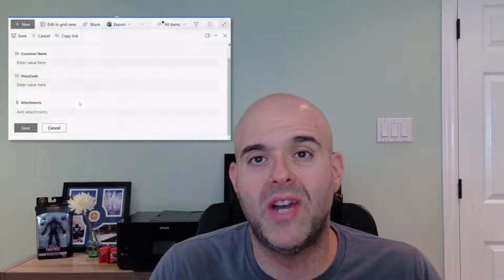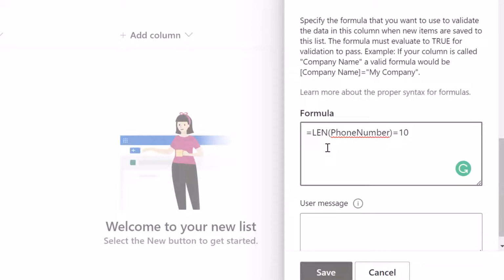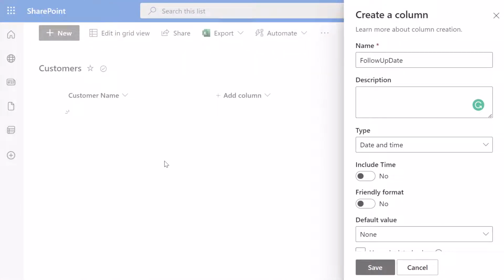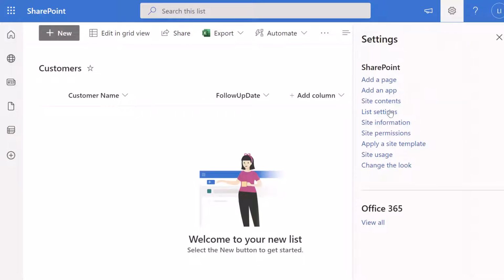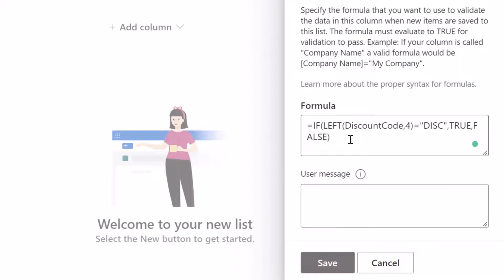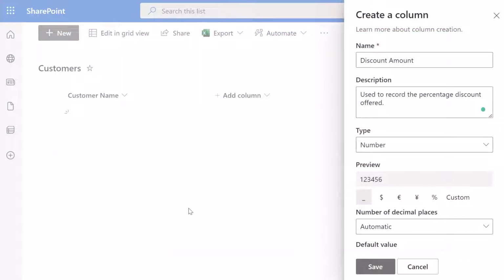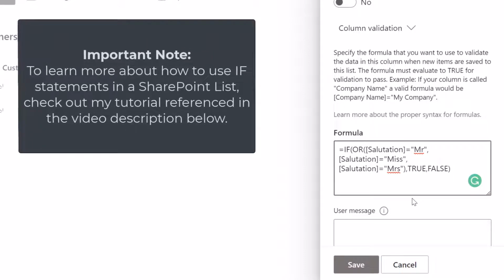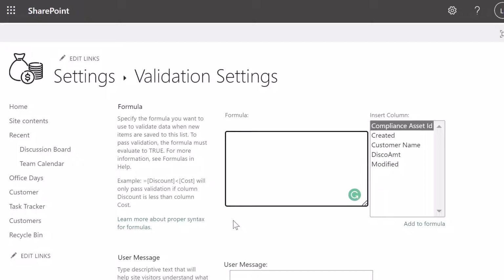How To Add Column Validation To A SharePoint List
This SharePoint list tutorial will demonstrate how to use column validation in SharePoint. It will outline how to add column validation to a SharePoint list. SharePoint list column validation allows you to implement business rules to guide what data can be entered in columns. This video will outline five SharePoint list column validation formula examples.

First, it will demonstrate how to implement SharePoint list column validation length, that checks the length of the value being entered in a column. SharePoint column validation length is a good way to enforce that a phone number field is exactly 10 digits for example. The SharePoint length of string formula outlined in this tutorial can also be used in SharePoint calculated columns. This example could also be referred to as SharePoint column validation number of digits or SharePoint column validation phone number.

Second, it will demonstrate SharePoint column validation date greater than today. Specifically, it demonstrates SharePoint list date column validation that enforces that a date value being entered is greater than today.

Third, it will demonstrate SharePoint column validation contains text. Specifically, it will demonstrate SharePoint column validation starts with, which allows you to enforce that text being entered in a text column must start with a specific character pattern. This example will leverage SharePoint left function to search through the first four characters of the input value.

Fourth, it will demonstrate SharePoint column validation that enforces that a value being entered is between a defined range of numbers. This SharePoint column validation is number example can be used to enforce that only numbers are being entered in a column.

Fifth, it will demonstrate SharePoint column validation multiple conditions that enforces text being entered has to match one of several defined words. In this example, SharePoint column validation or operator will be used to define multiple validation parameters. SharePoint column validation if statement can be used to build out multiple criteria that need to be satisfied to enter data. This example is a variation of SharePoint column validation regex.

Lastly, the video will end by discussing the SharePoint column validation limits.

Timeline:
0:00 - Start
2:02 - SharePoint column validation length
7:15 - SharePoint column validation date greater than today
11:17 - SharePoint column validation contains text
14:46 - SharePoint column validation number range
17:13 - SharePoint column validation multiple conditions
20:12 - Limitations of column validation in SharePoint